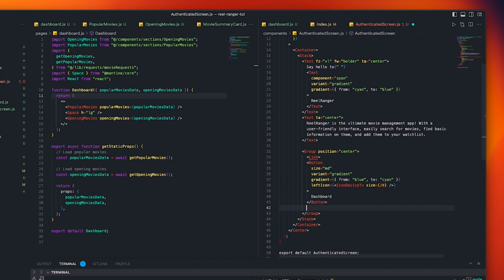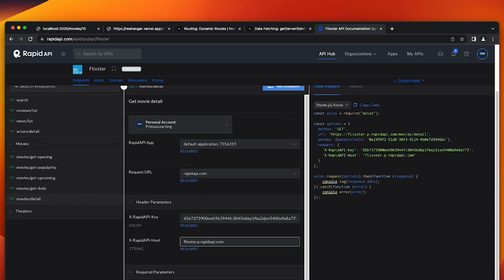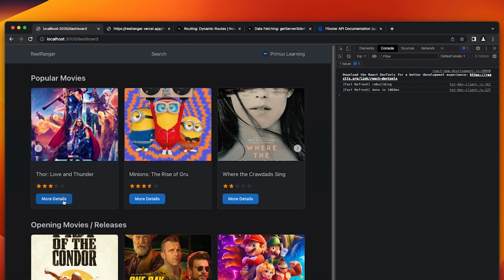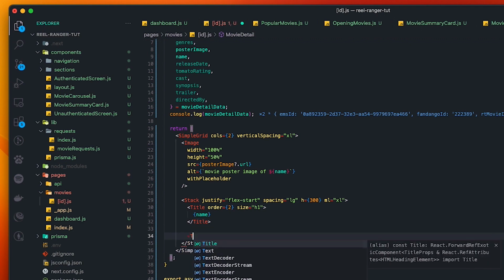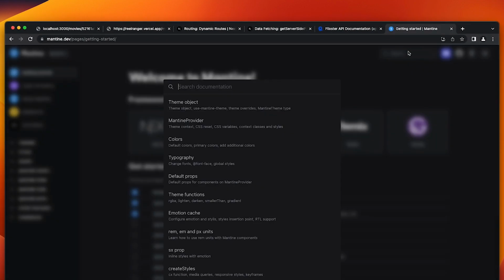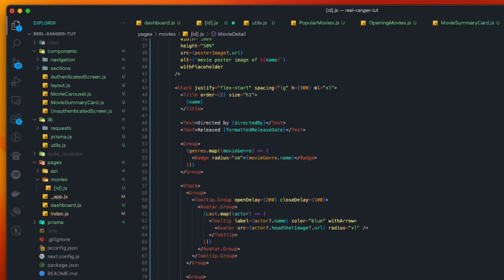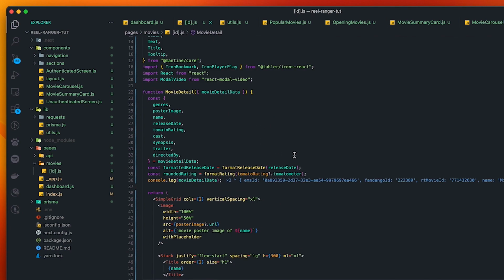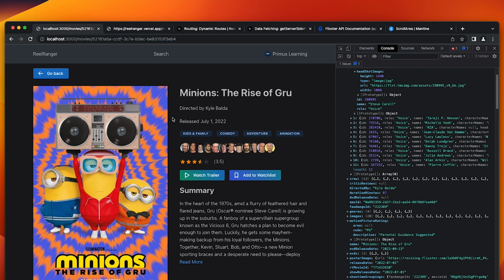#7 – Dynamic Routes and getServerSideProps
In this video, we'll be exploring how to create dynamic routes in NextJS. Specifically, we'll be using dynamic routes to display basic information about a movie. We'll also be discussing getServerSideProps and how it can be used to fetch data for those dynamic routes.